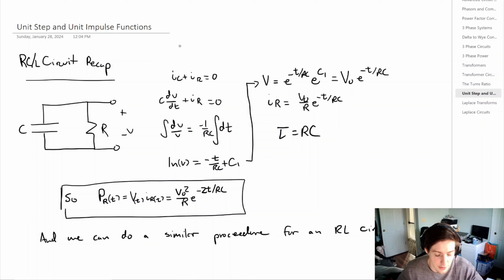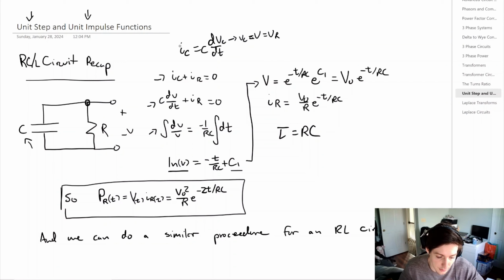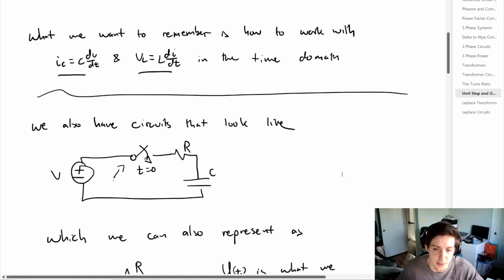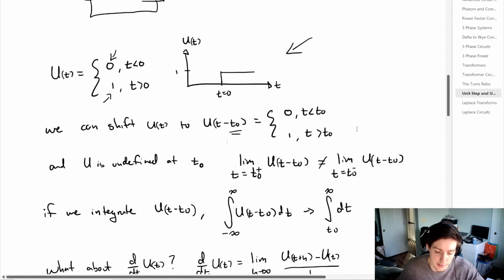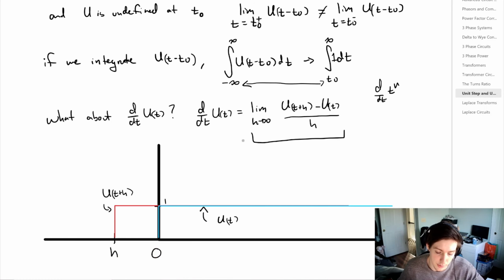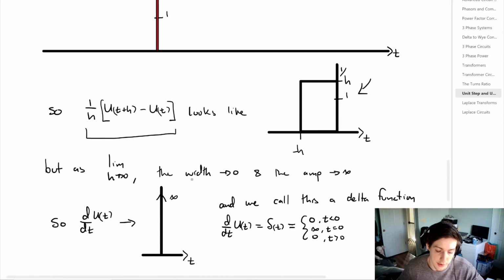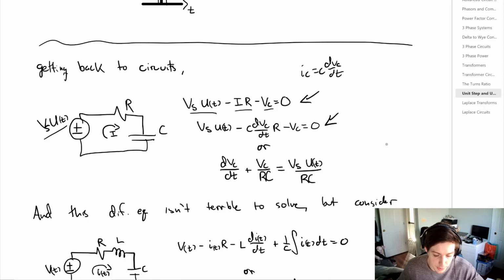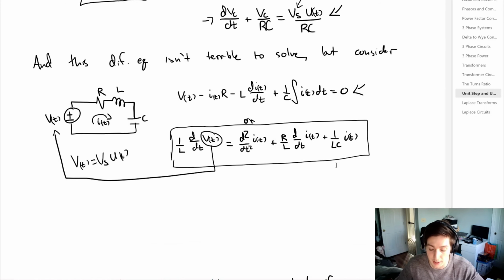UNIT STEP AND DELTA FUNCTIONS - ADVANCED CIRCUIT ANALYSIS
Advanced mathematics for and advanced course.